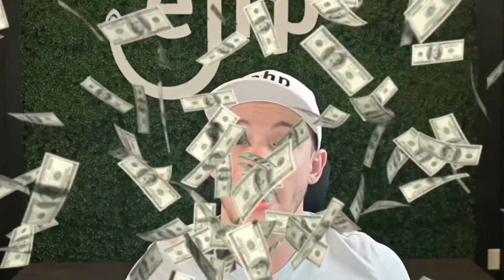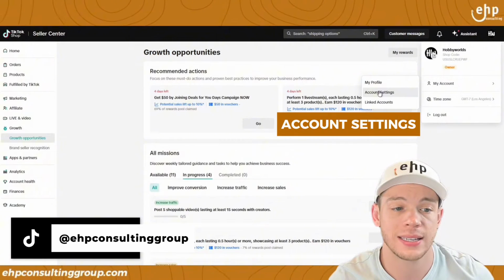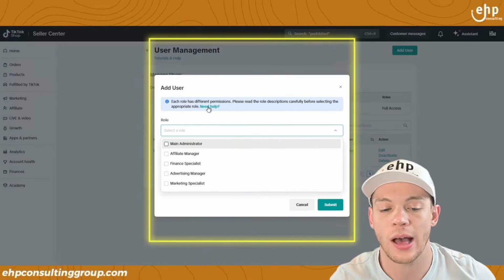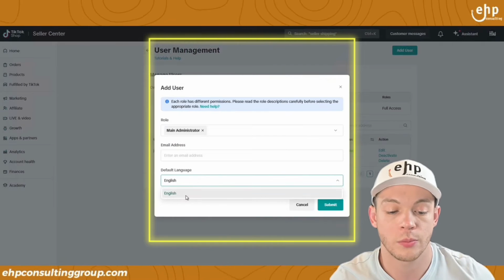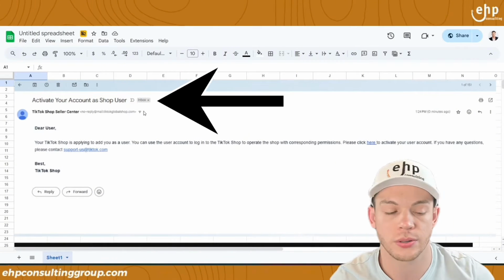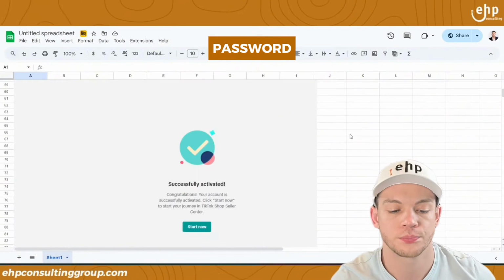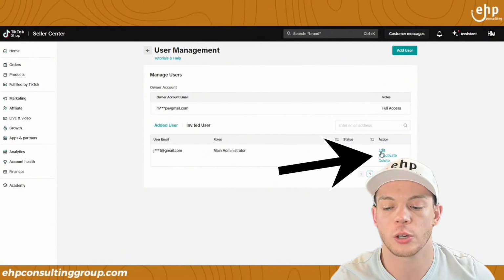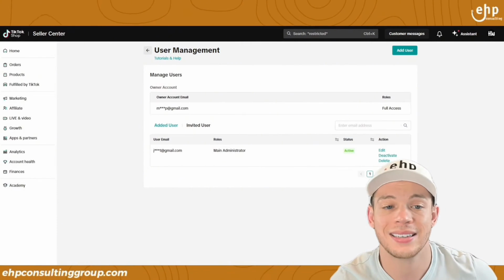How to Add User Permissions on TikTok – Step-by-Step Guide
Are you struggling to manage your TikTok account access safely and efficiently?

📌 Key Takeaways from this Video:
✔️Learn how to add user permissions on TikTok step-by-step for better account control
✔️Discover the different user roles and what access levels they provide
✔️Understand how to grant and revoke permissions to protect your account safely
✔️See how managing permissions can help you collaborate with your team seamlessly
✔️Find out tips to avoid common mistakes when adding users on TikTok
✔️Explore TikTok Business Center features for multi-user management
✔️Get insights on monitoring user activities and maintaining account security

💡 Pro Tips:
✔️Always double-check permission settings before adding new users
✔️Use distinct roles to limit access and keep your account safe
✔️Regularly audit user permissions to ensure only active collaborators have access
✔️Communicate clearly with your team about their responsibilities and access limits
✔️Stay updated with TikTok’s latest updates on account and permission management

By the end of this video, you’ll know exactly how to add user permissions on TikTok to manage your account securely and collaborate like a pro.

Please drop a comment if you have any questions or would like me to cover other TikTok tools and features.

Timestamp:

00:00 – Intro: How to properly add users to your TikTok Shop account
00:30 – Step 1: Accessing User Management in TikTok Seller Center
01:30 – Step 2: Adding a new user and assigning roles or permissions
02:30 – Step 3: Activating the new user account via email invitation
03:30 – Outro: Manage users easily + boost your TikTok Shop with EHP Consulting Group